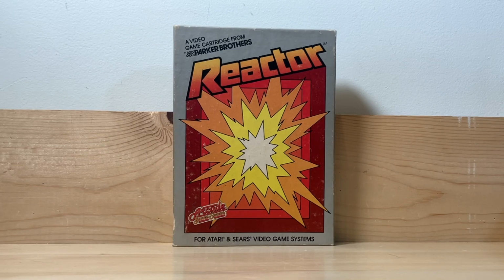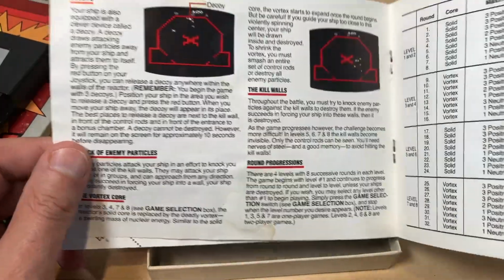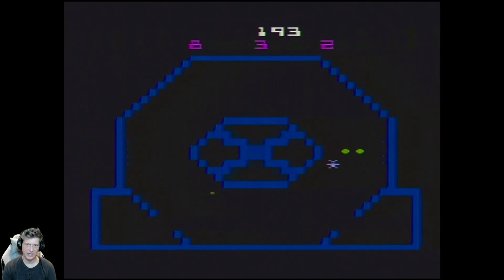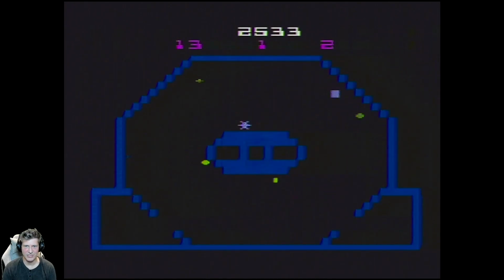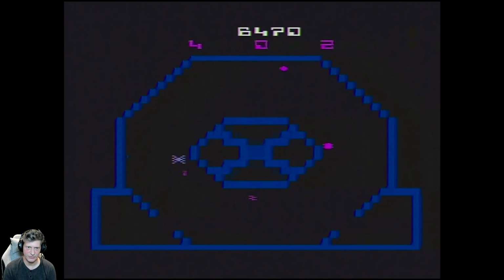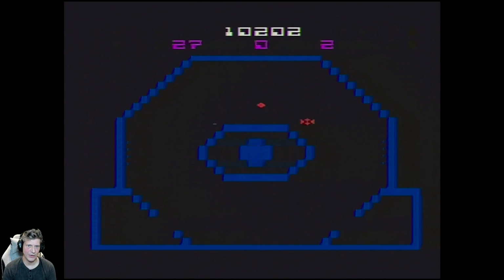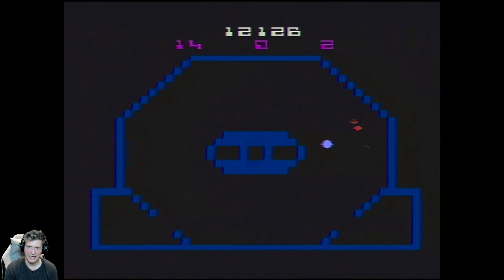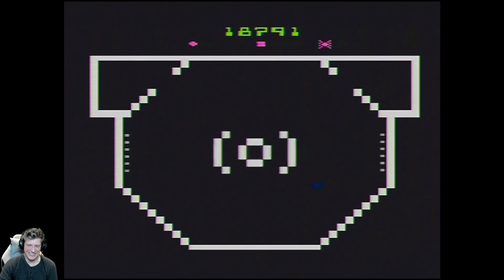🕹️ Sorry Atari #64: Reactor Proves My Blazing Incompetence 🕹️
The first time I saw Reactor in the arcades I was instantly in love with the booming music, original gameplay and one of a kind graphics. The Atari 2600 home version does not dissappoint.  Yay.

Mastodon: @retr0rob

00:00 Poppies doin' what Poppies do...
00:25 Introduction - About Reactor
01:37 What's in da box?
03:36 Gameplay
11:56 Parting thoughts